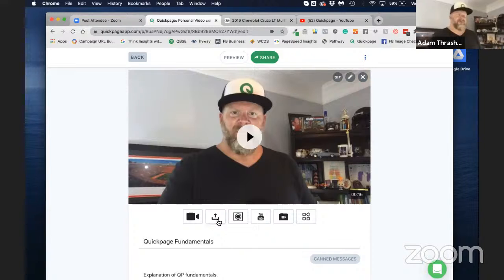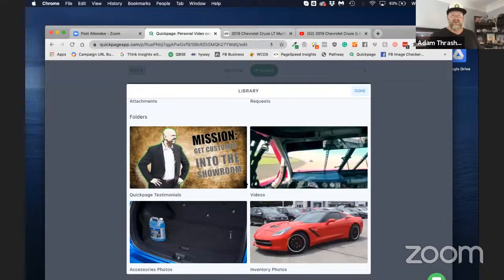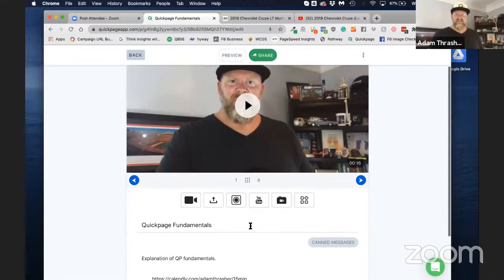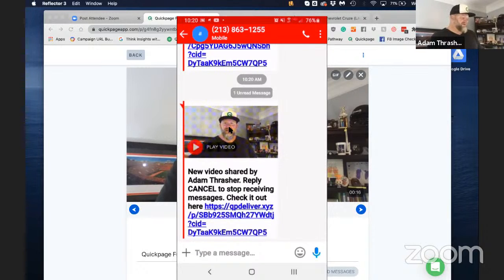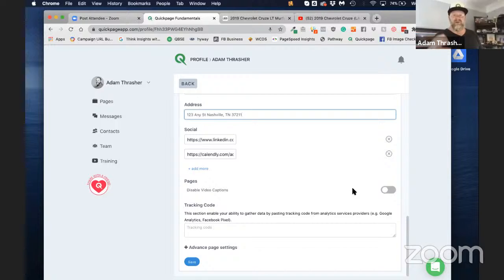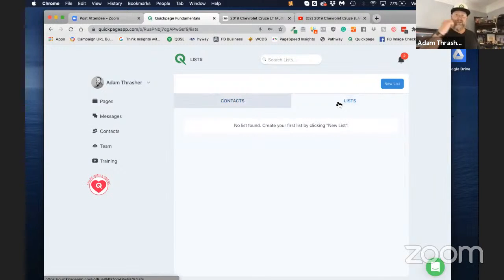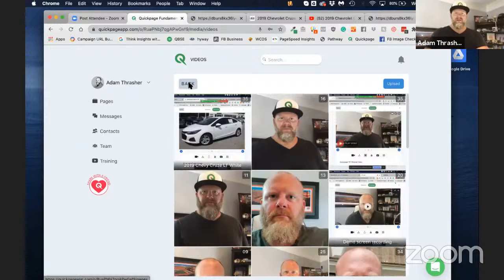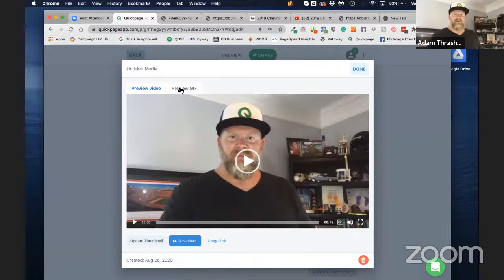Quickpage live stream